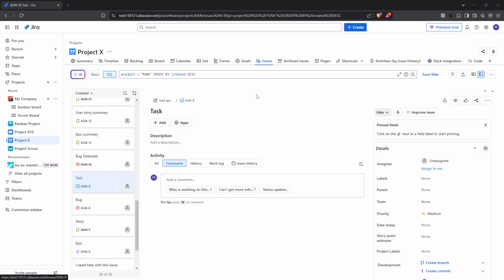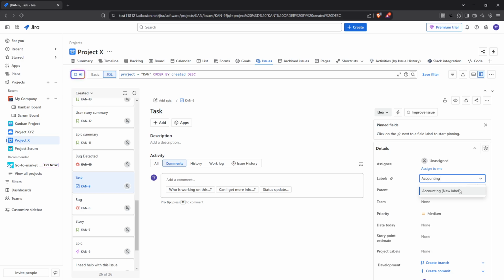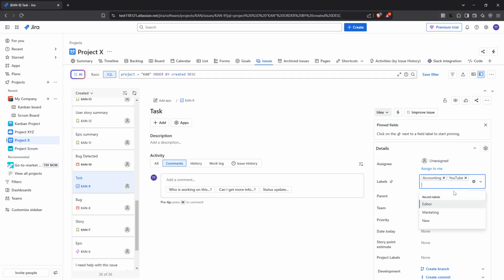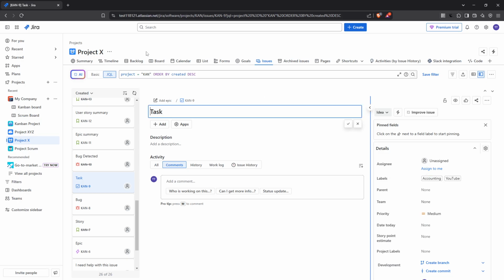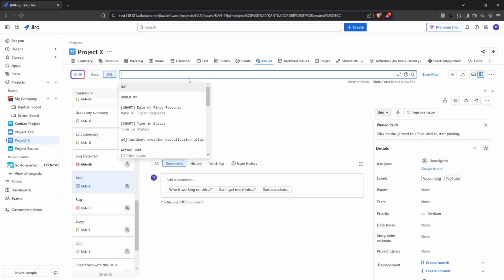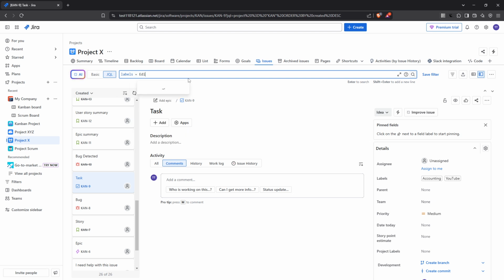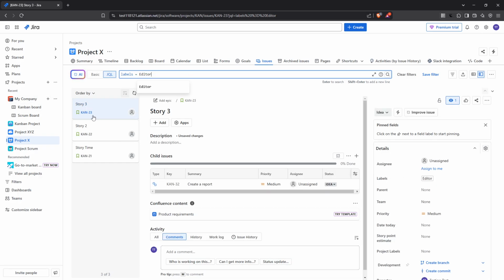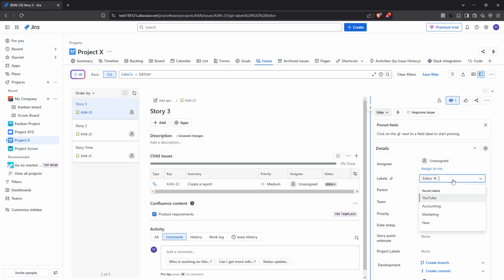How to Use Labels in Jira [2025 Full Guide]